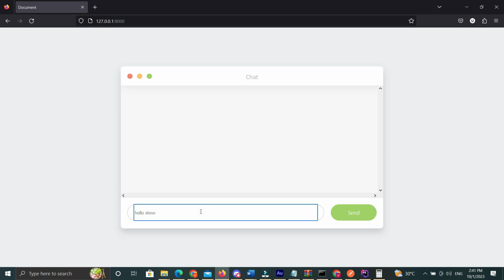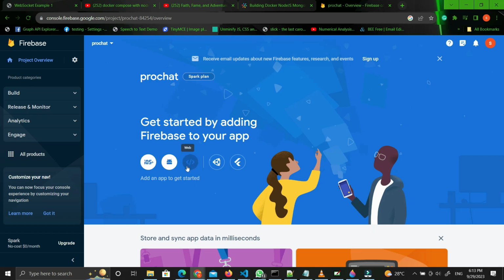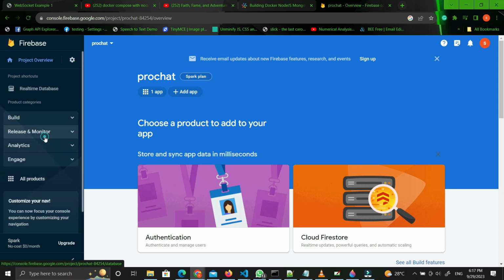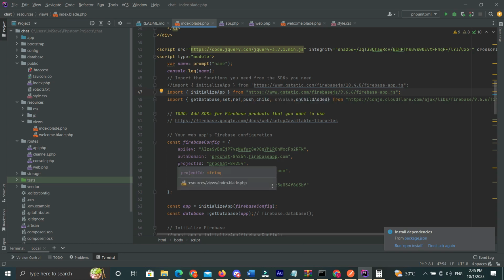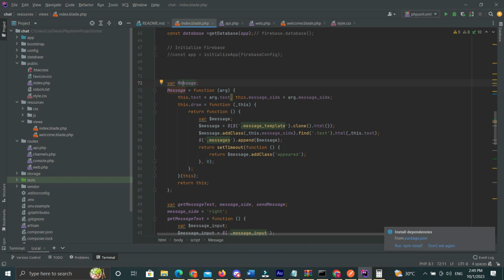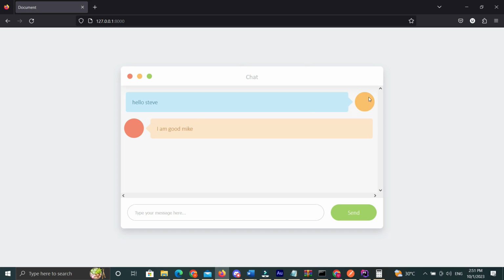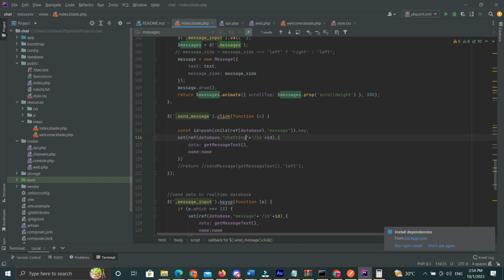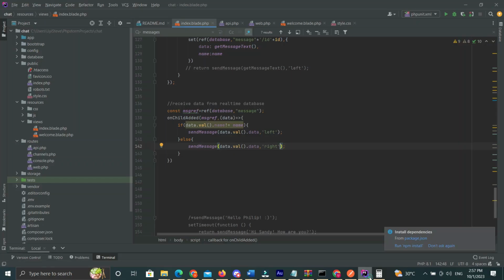Chat Application with Firebase RealTime Database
Realtime Chat Application, powered by Firebase, offers a seamless and secure platform for users to connect and converse in real-time.